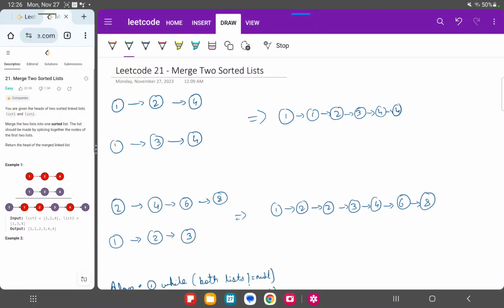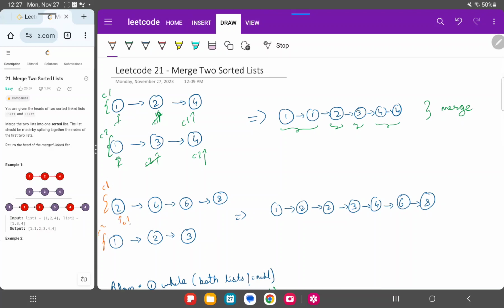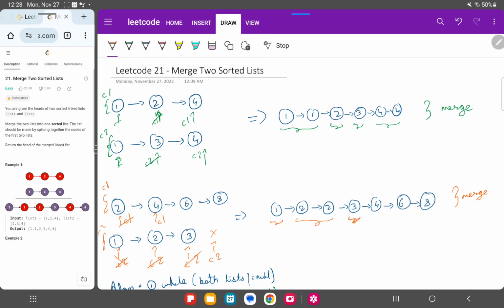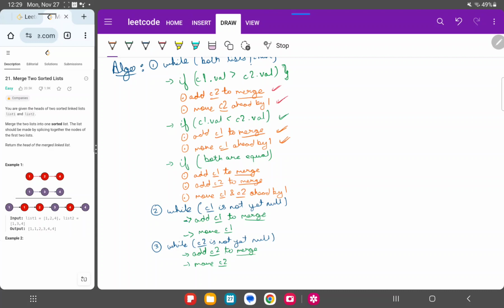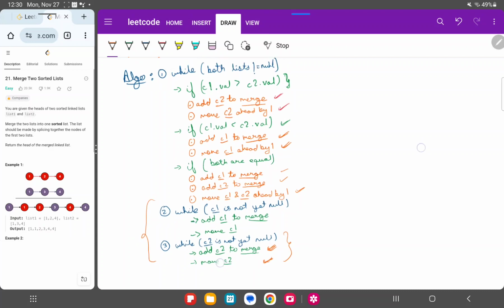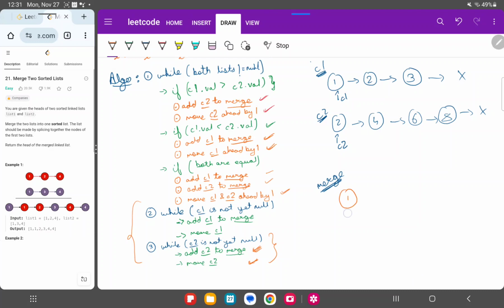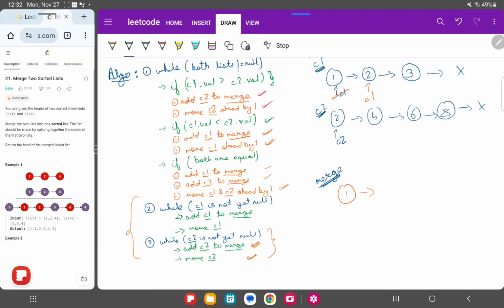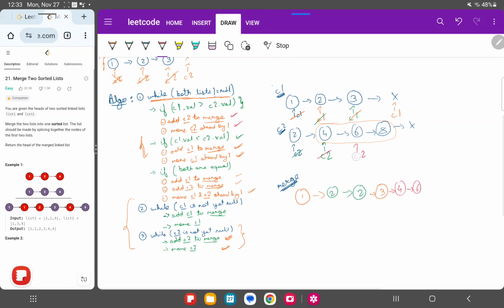Leetcode 21 - Merge Two Sorted Lists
🚀 Exciting Update: 'Merging Lists with LeetCode's 'Merge Two Sorted Lists'!' 🎥

Hello, tech enthusiasts! I'm thrilled to share my latest video where I tackle the challenge of LeetCode problem 21 - 'Merge Two Sorted Lists' using an Iterative Approach. Join me as we explore an efficient way to merge two sorted lists into a new sorted list.

Let's continue our shared journey of learning and coding! 💡👨‍💻